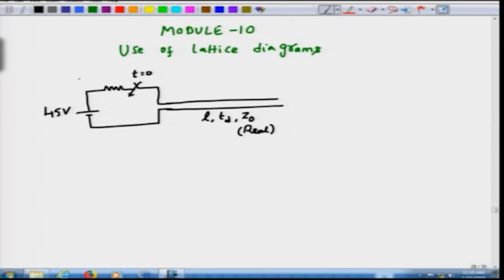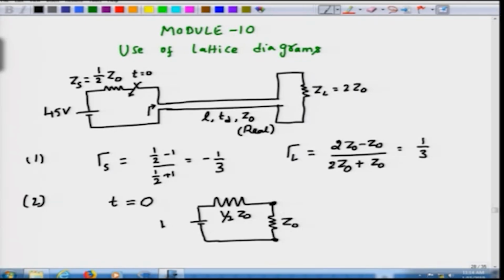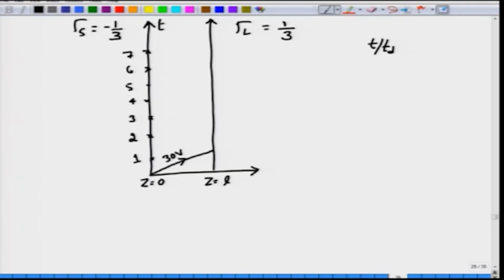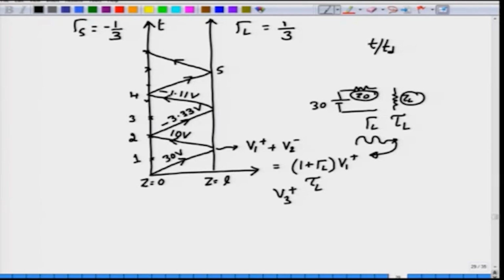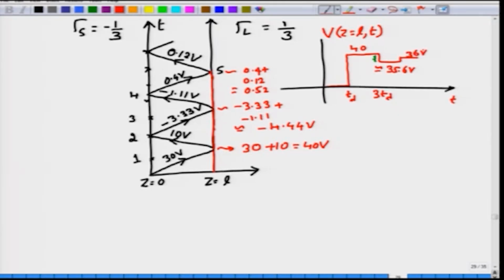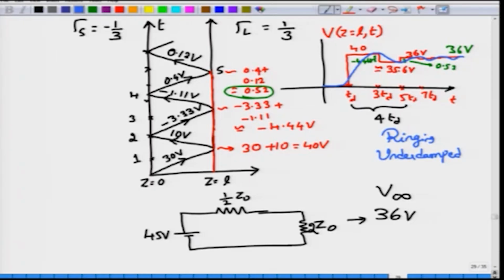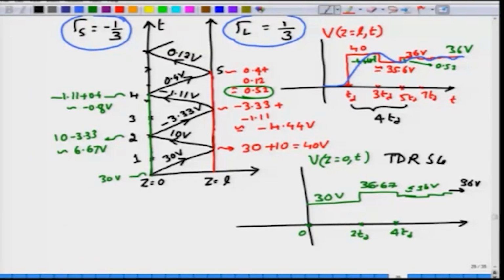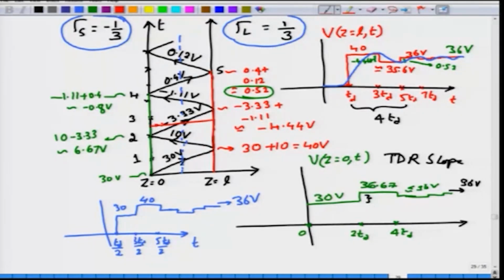Time domain Analysis of Transmission Line-II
Subject: Electrical Engineering
Course Name: Electromagnetic Waves in Guided and Wireless Media
Name of Presenter: Prof. Amitabha Bhattacharya